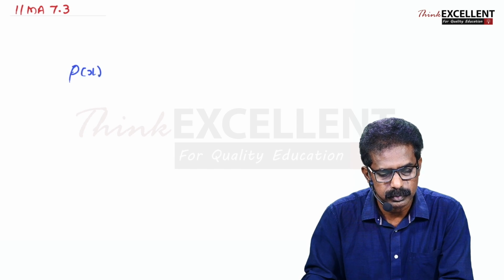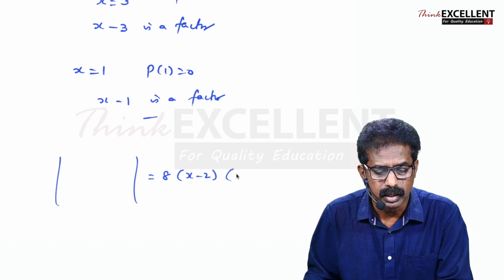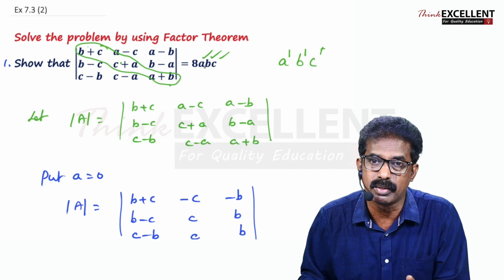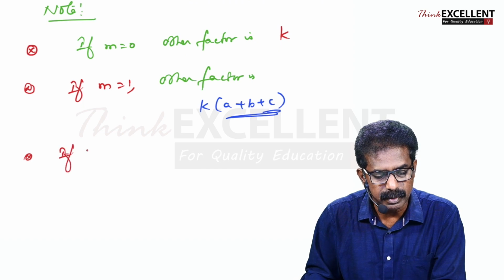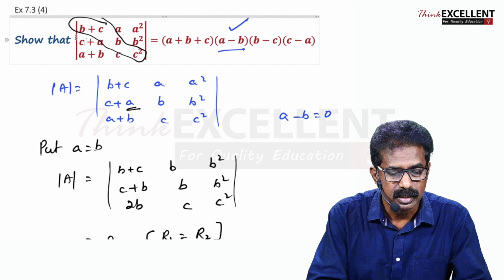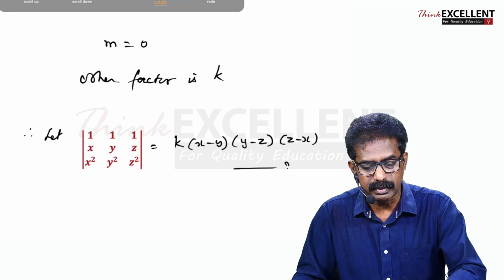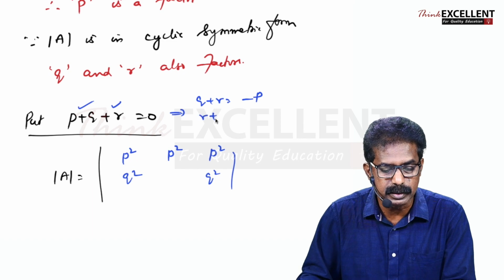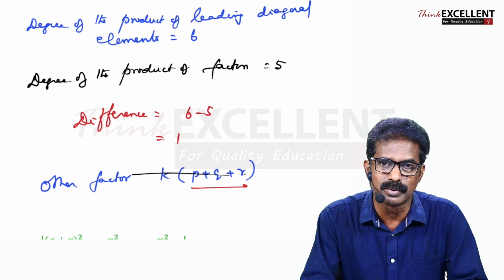Class 11 TN | Ex 7.3 | Concepts and Important Questions | D.Jacob Selvaraj | Tamilnadu Syllabus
Location:
No. 85, Ponnappa Street,
Purasawalkam, Chennai-600084.